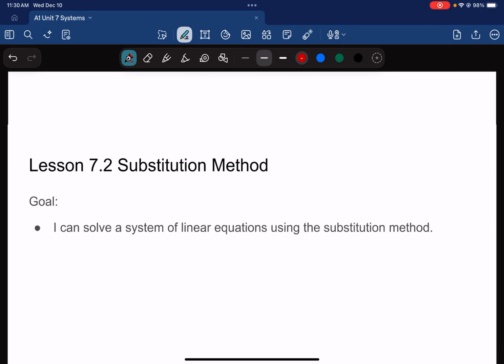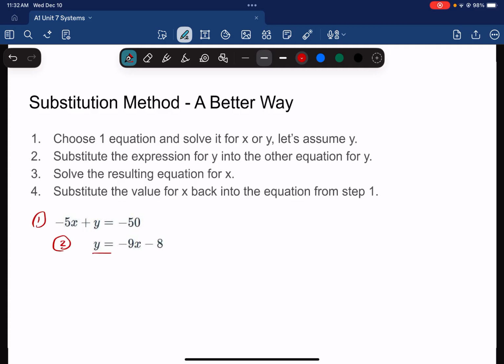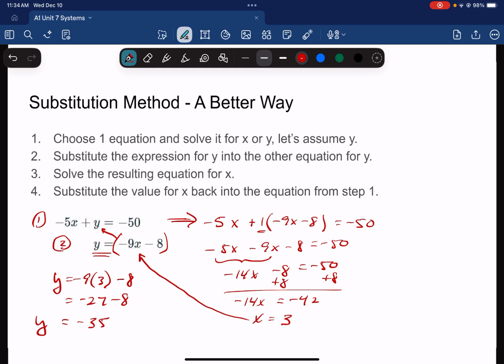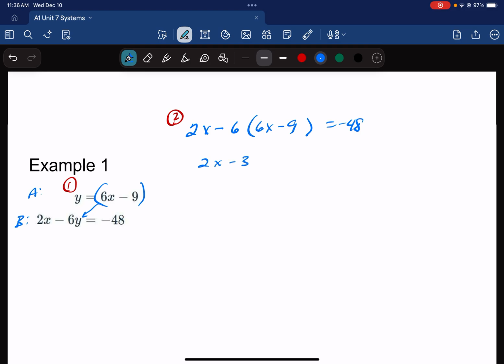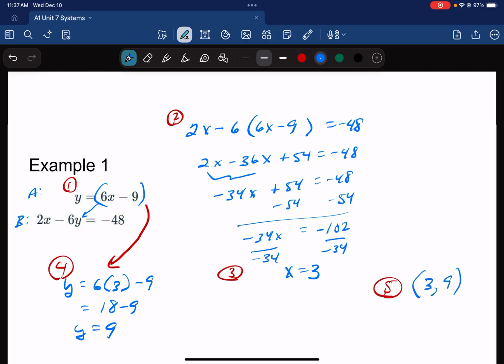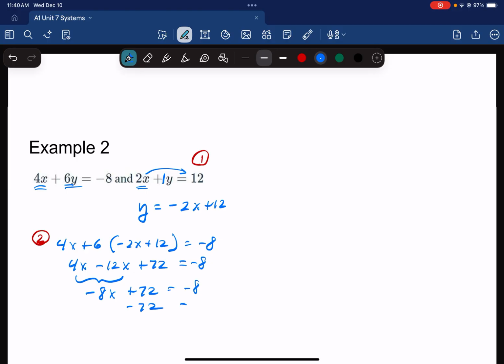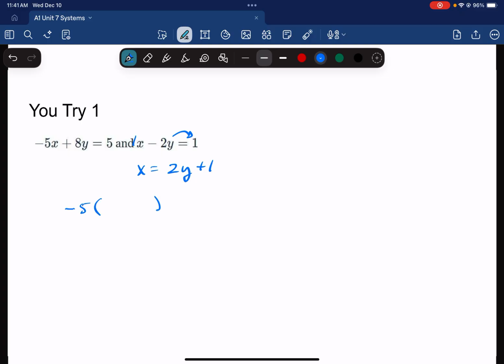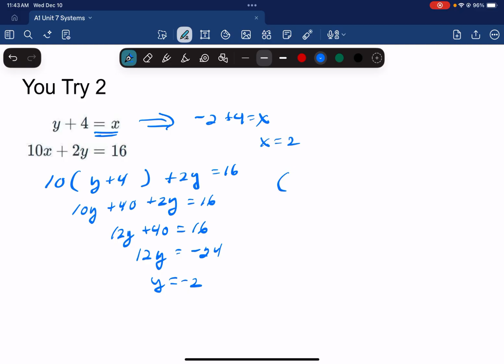A1 Lesson 7.2 Substitution Method